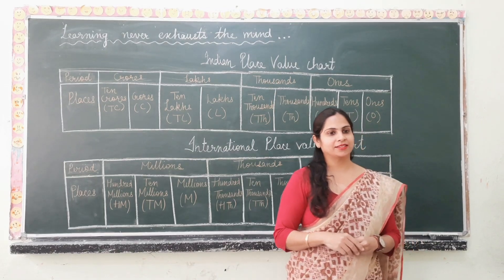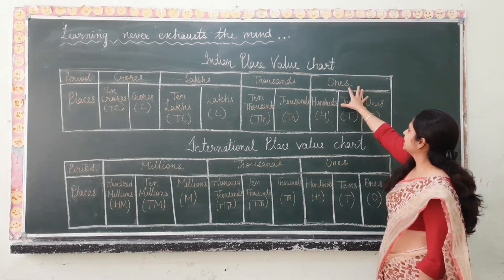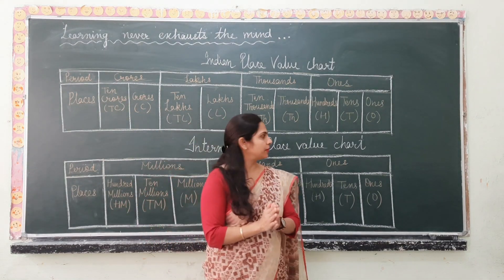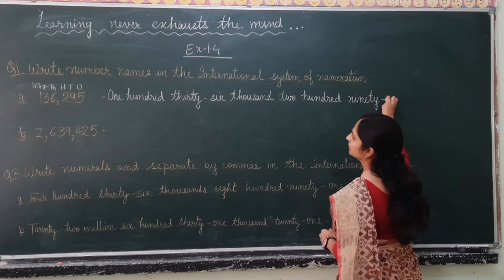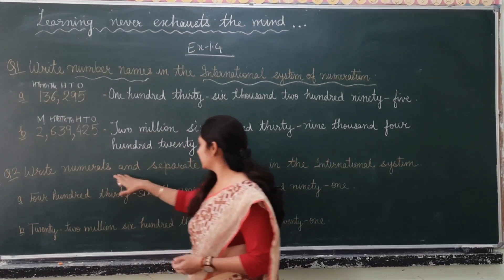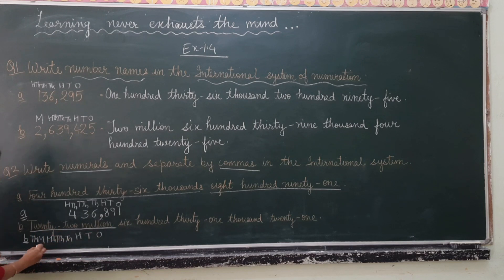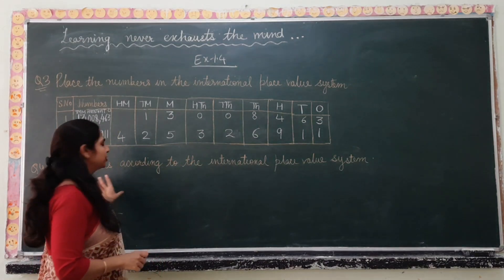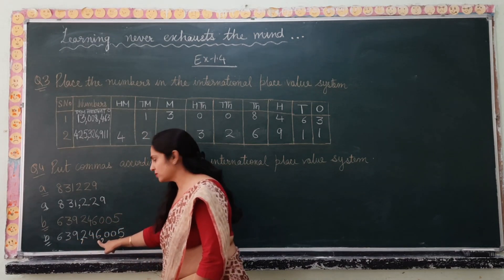Unit-1| Large Numbers|Part-6|International Place Value System |Explained by Archana Khurana